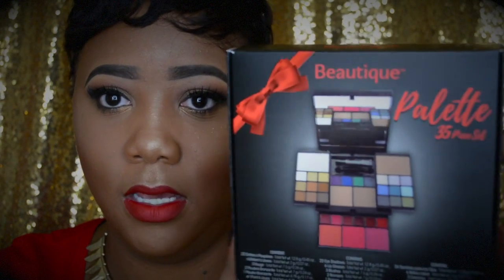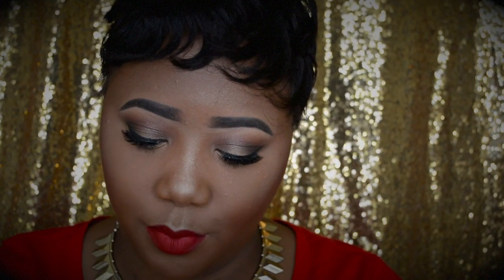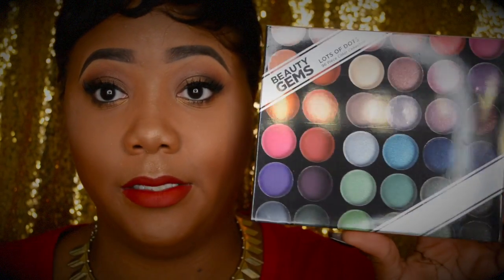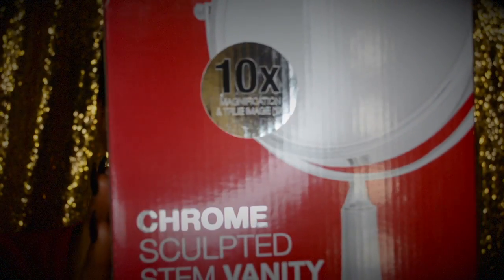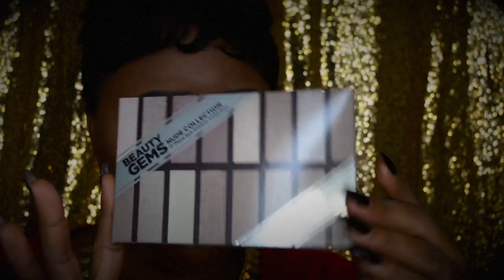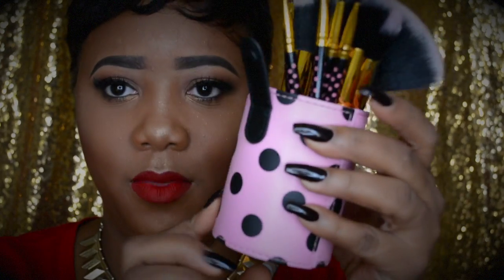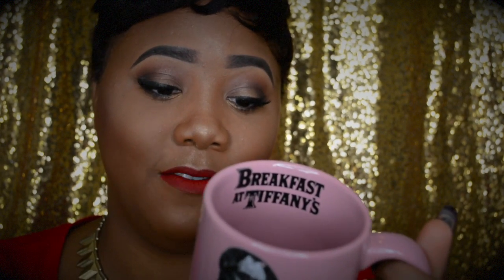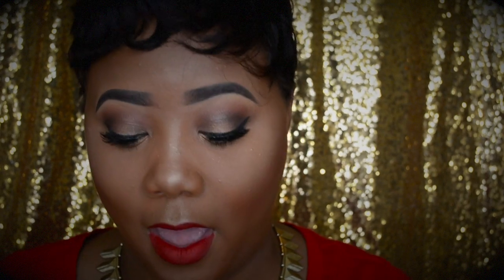Holiday Makeup Eye Tutorial| Christmas Giveaway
The Winners for the video will be listed on my Facebook page on Dec 19th.

Drea S
Renisha H
Christy S

Merry Christmas